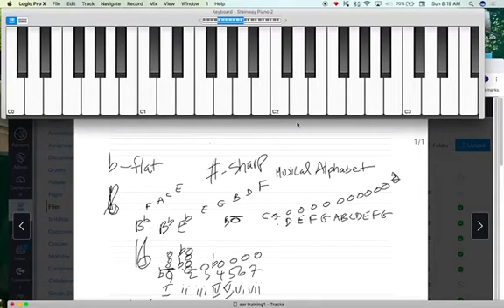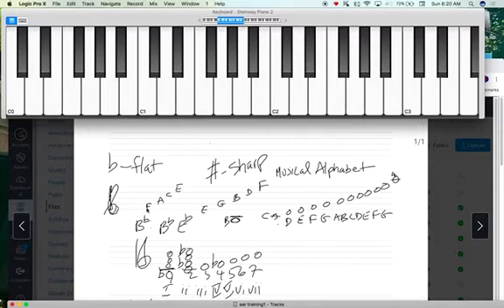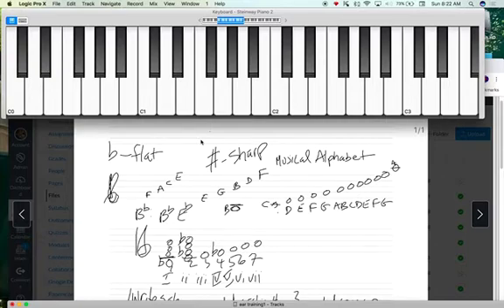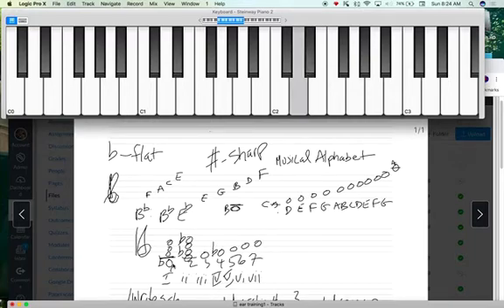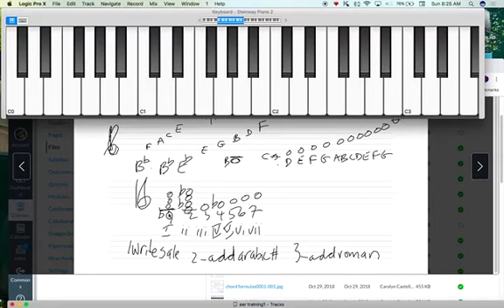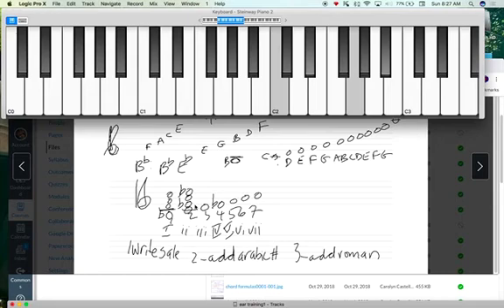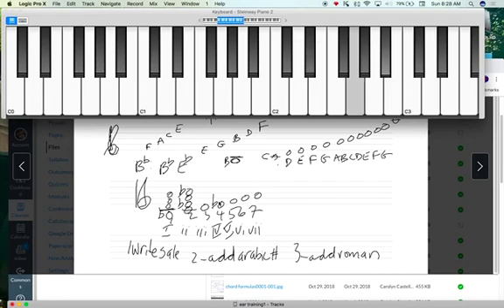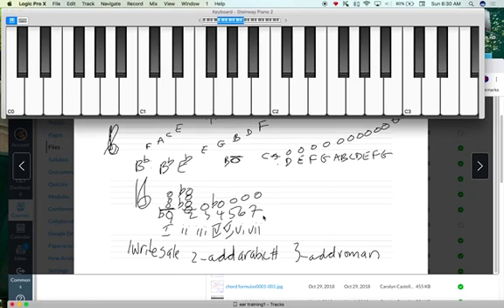diatonic harmony 1 staff notes major scale roman numerals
review for jazz rock class and digital music
notes on staff-major scales-accidentals-seventh chords-roman numerals